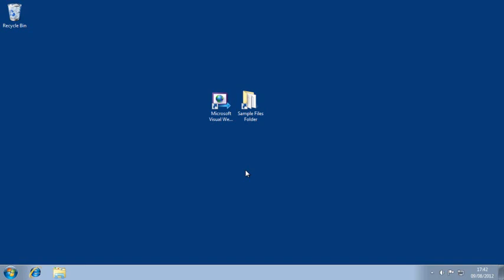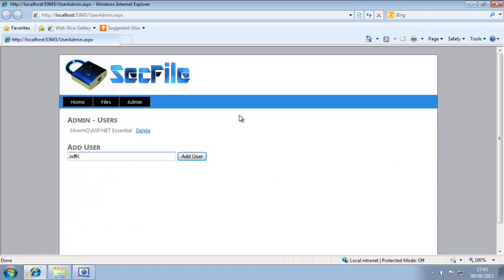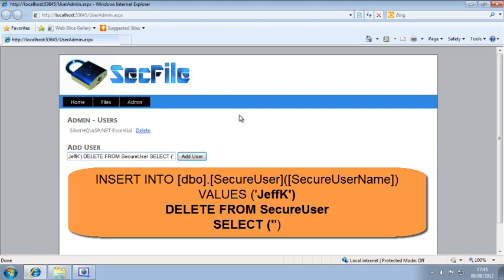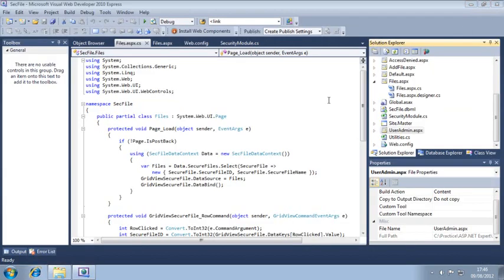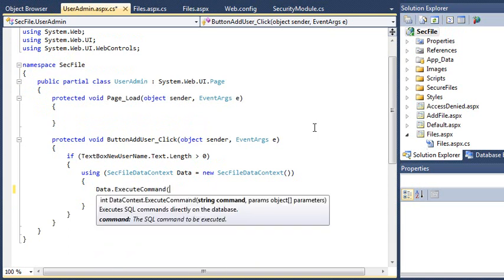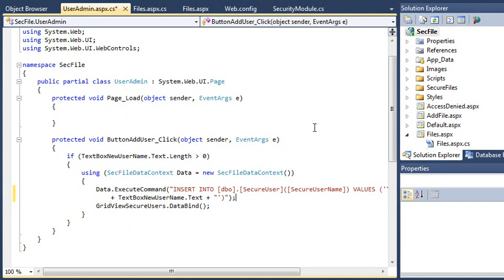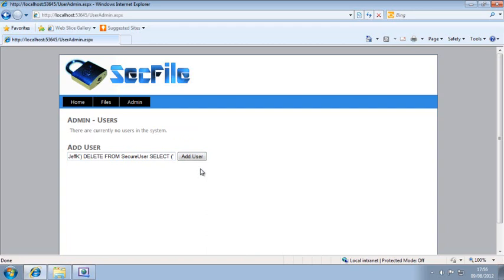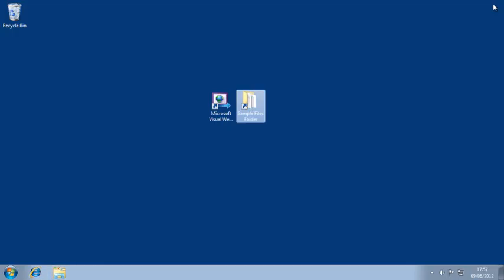Learn ASP.NET 4.0 Expert Skills Lesson 9-11: Understand SQL injection attacks